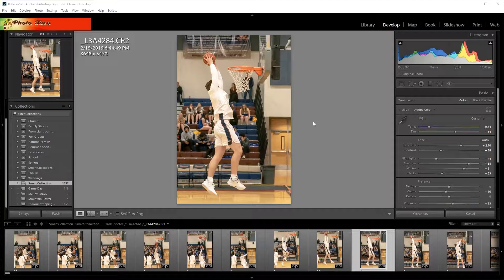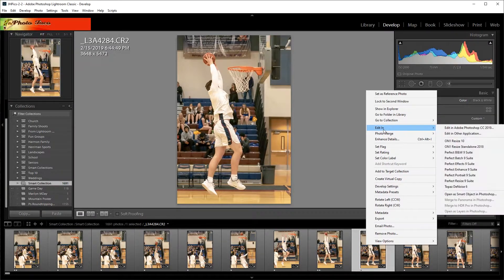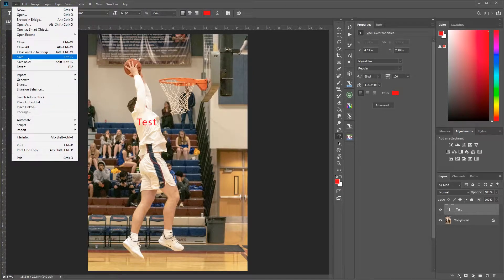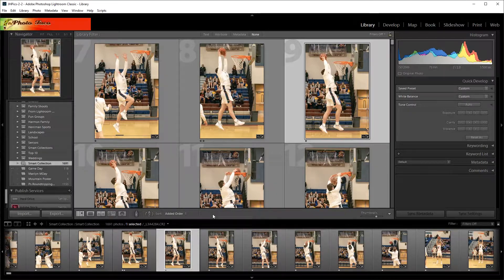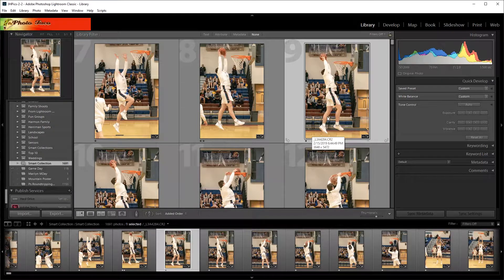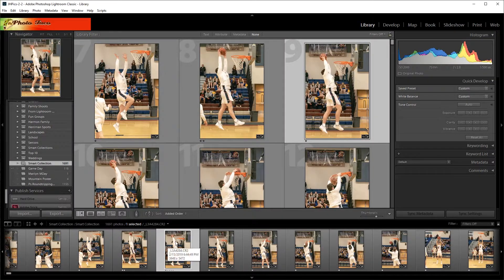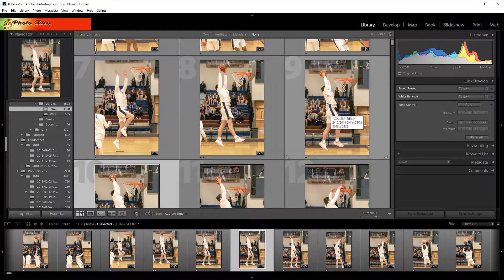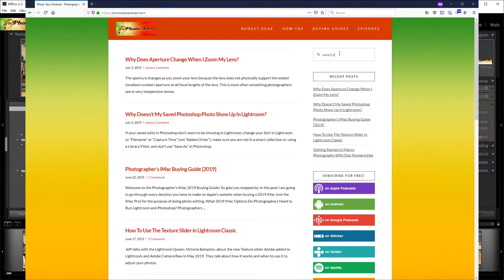5 Things to Check When Your Photoshop Photo Does Not Show Up In Lightroom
I tell you 5 things to check when the photo that you round-trip from Lightroom over to Photoshop doesn't seem to show up in Lightroom after you are done.